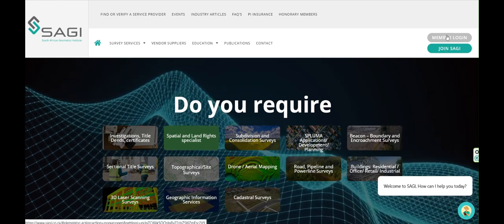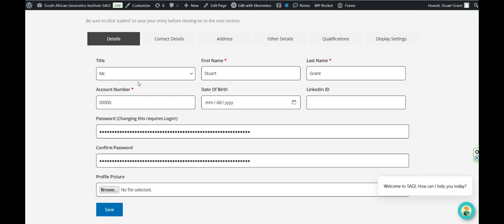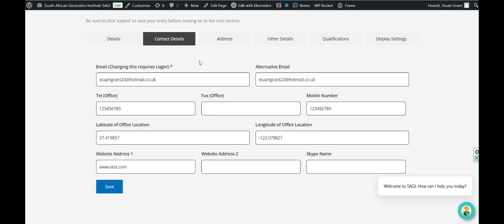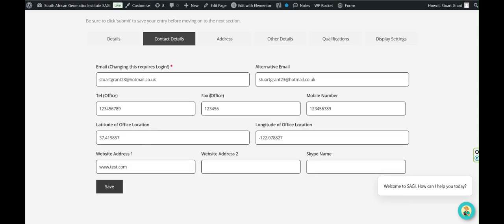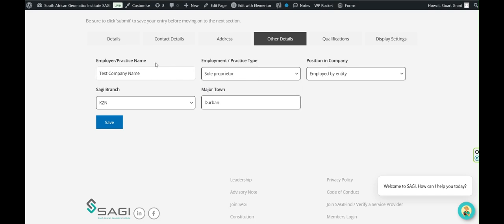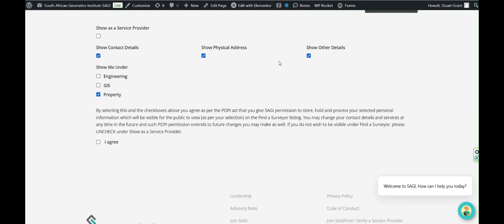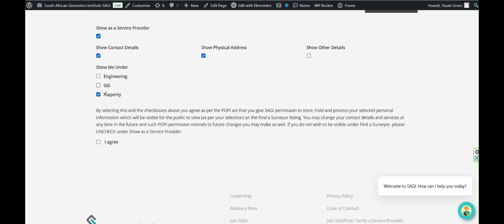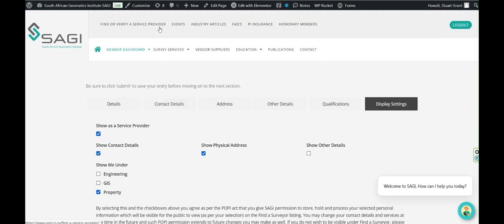Sagi Profile Edit & Tutorial